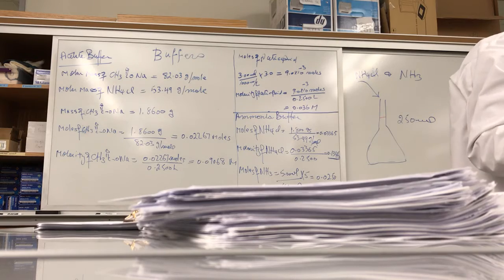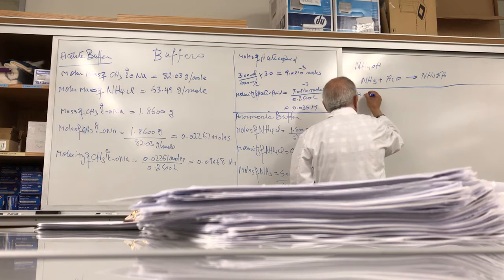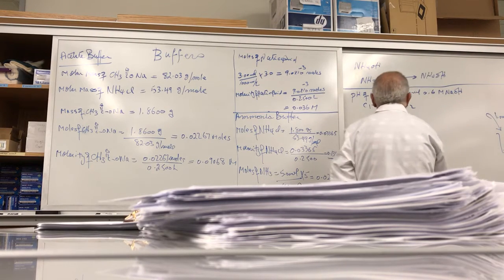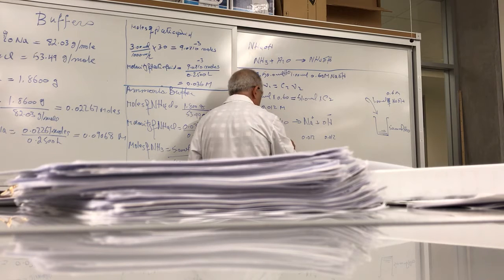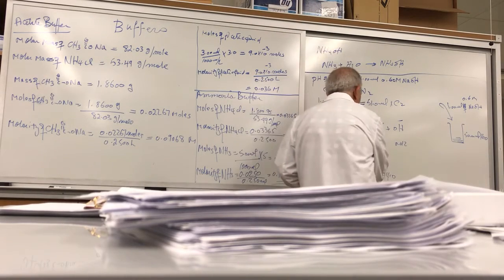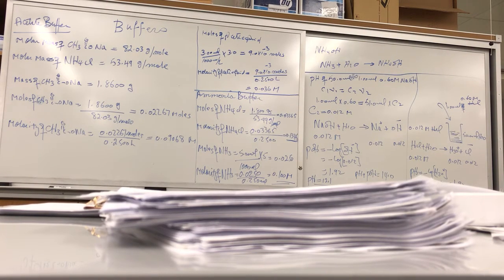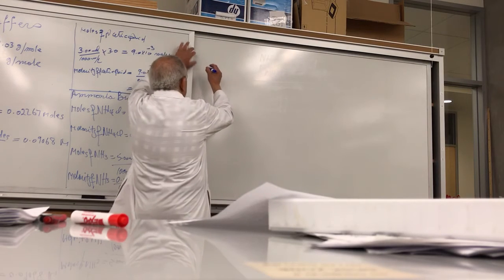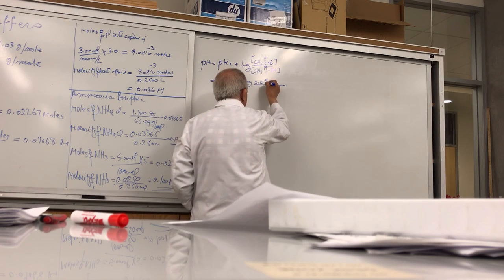Buffers part 2